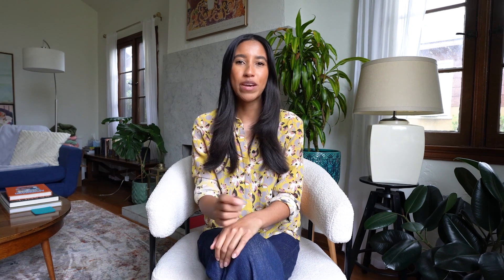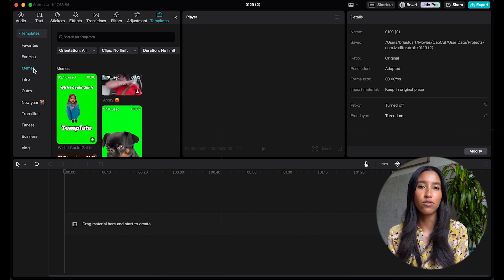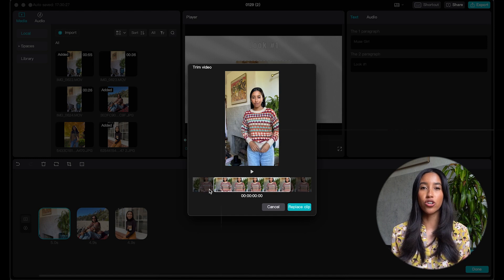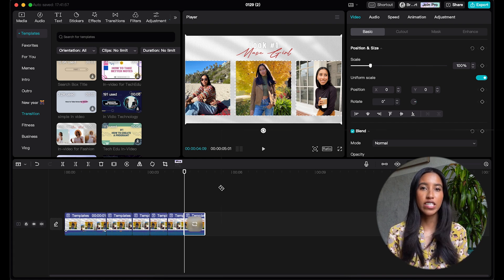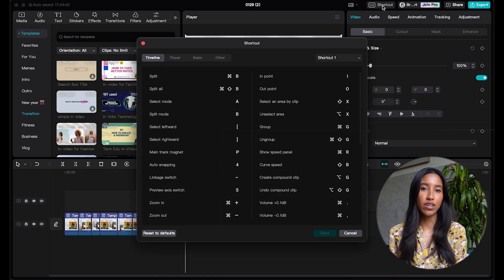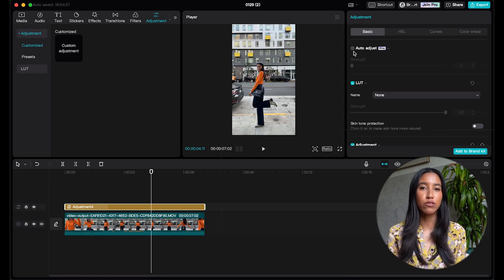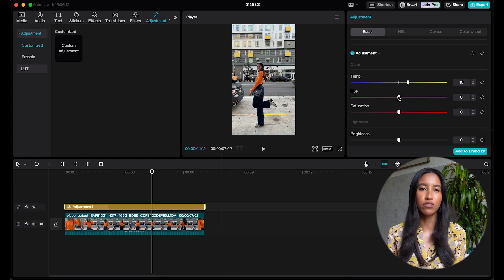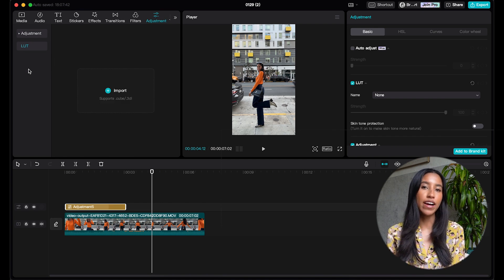A Full Tutorial on How To Edit Your Videos in the CapCut Desktop App | CapCut 101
Have you wanted to know how to edit like a pro content creator? With these easy steps to editing on CapCut, you will feel like a pro in no time!

0:00 - Intro
0:48 - Templates on Desktop App!
2:19 - Keyboard Shortcuts
3:50 - Adjustments to Change or Enhance the Look of Your Video
4:51 - Key-framing
5:31 - How to add your Presets to Save Your Settings